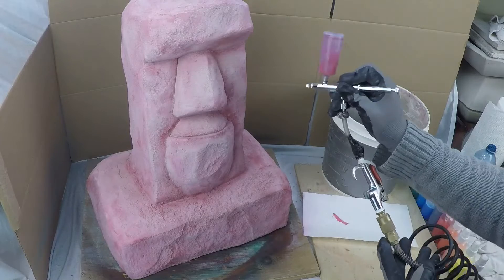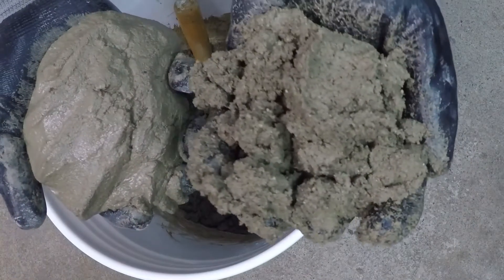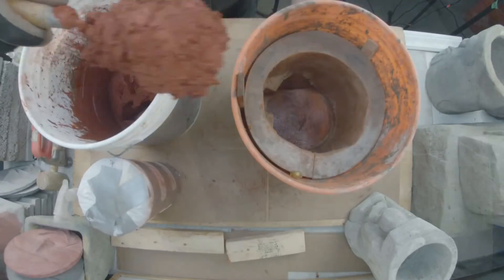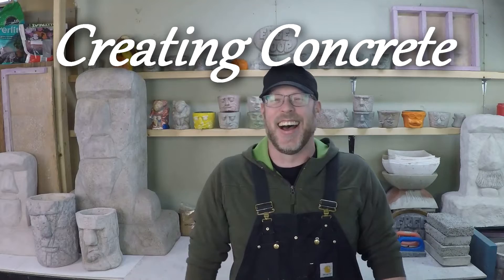Will Heat Make Concrete Cure Faster?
Concrete will have a faster initial set up time with heat.  Concrete does not "dry" when it's fresh, which some people new to working with concrete may think; the hardening process is called curing.  Water is the catalyst ingredient for making the sand, cement and aggregate ingredients of a concrete mix into actual concrete.  When the water is added to the dry ingredients and they are mixed together, this begins the chemical process of actuation or hardening of the concrete mix.  Heat does increase the initial set up time and strength of fresh concrete but moisture or hydration is the key to making concrete as strong as possible.

If you want to make the concrete cure faster and better, tarp it with plastic to trap both the heat of the chemical actuation process and the moisture produced.  The concrete will set up faster and it will be a little stronger a little earlier, but at the end of the full curing period (about one month) the finished strength will be the same.  The heat added at the beginning did nothing to increase the finished strength.  If you want to have the strongest finished concrete, keep it well hydrated during the curing process, especially at the early stages.